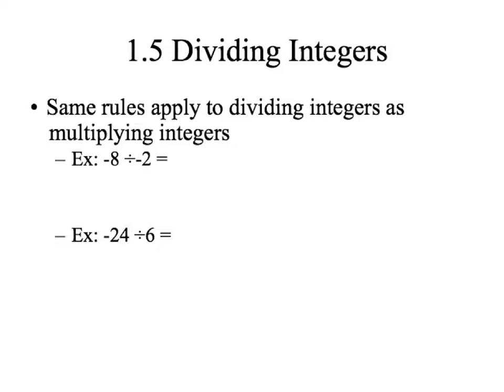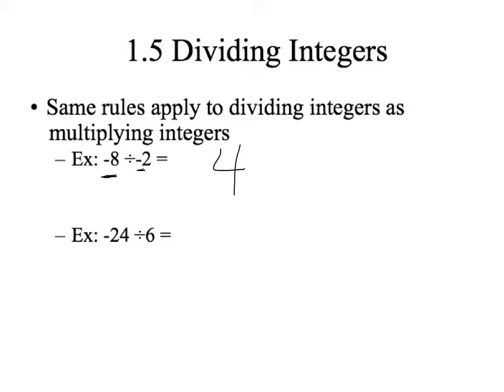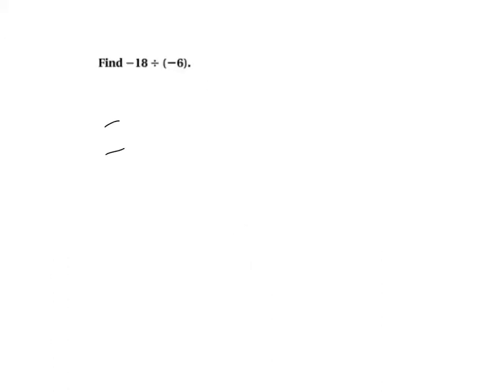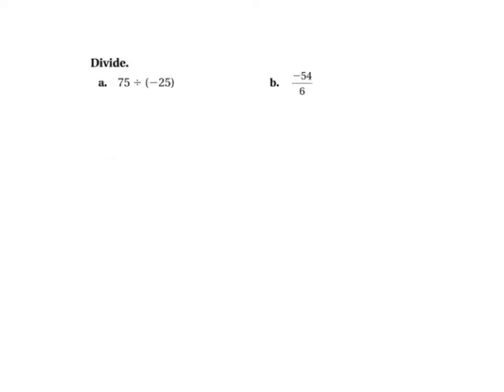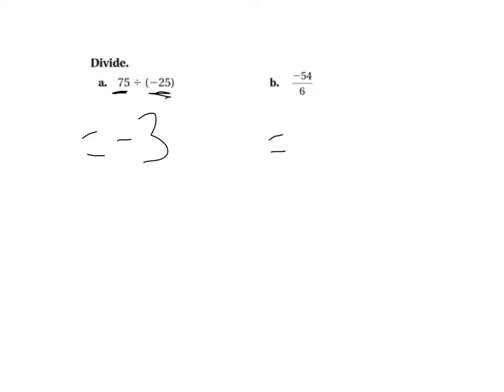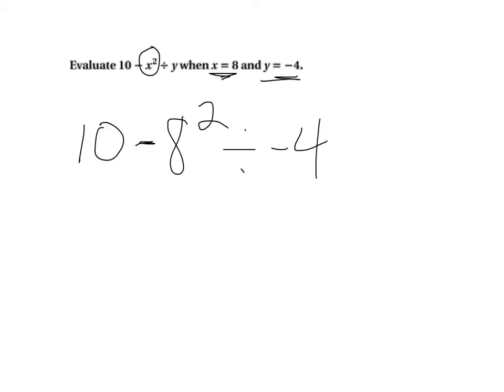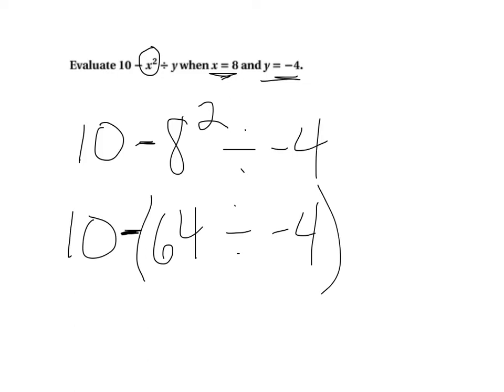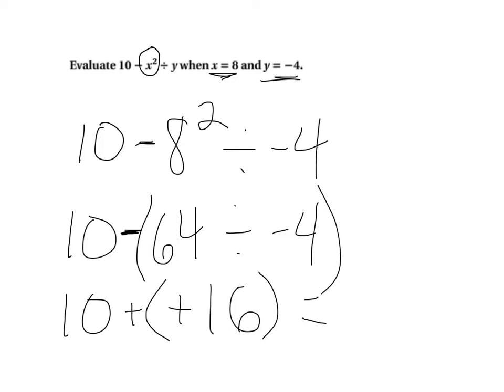1.5 Dividing Integers